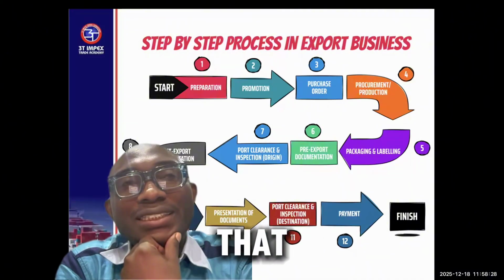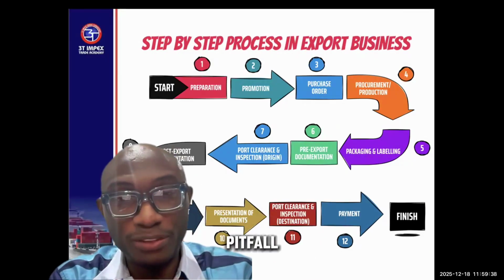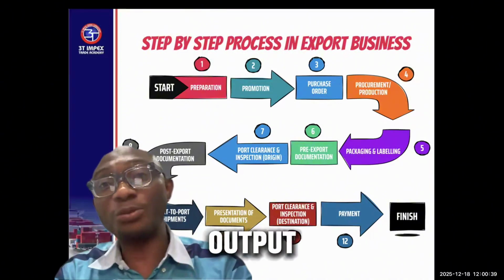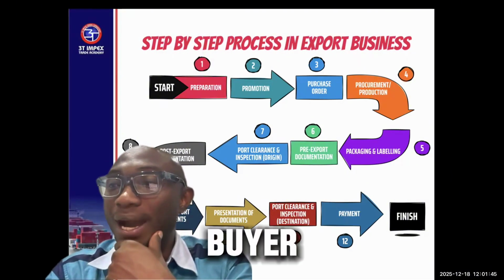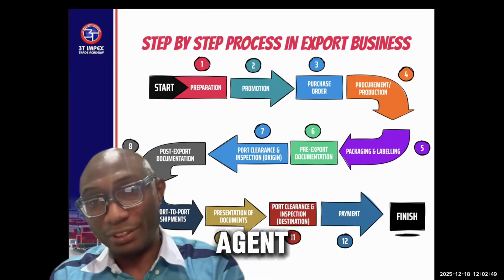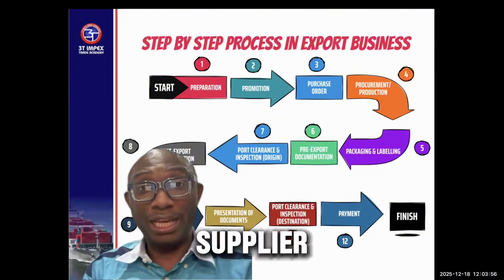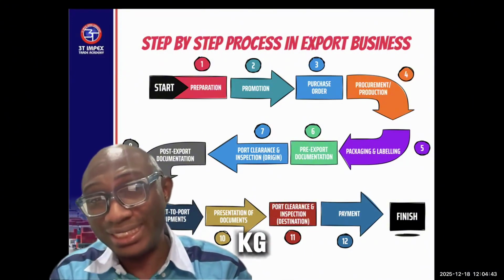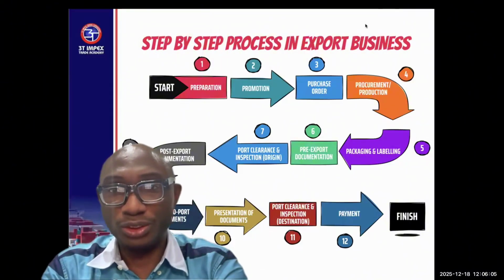Step by step export process | The Secrets To Successful Export Procurement And Production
Nigerian export promotion council website, Nigerian export promotion council lagos, Nigerian export promotions council NEPC